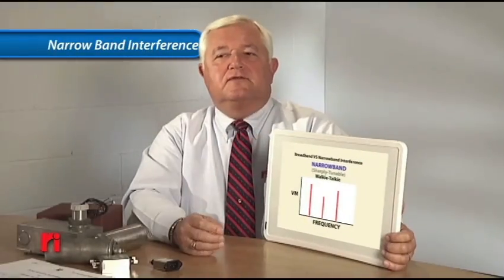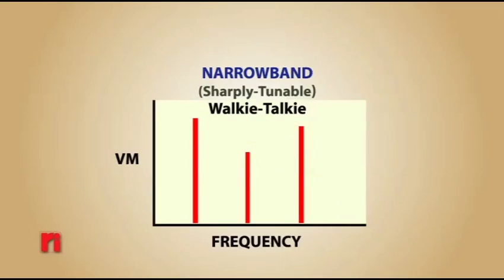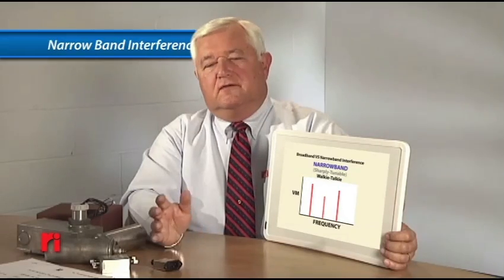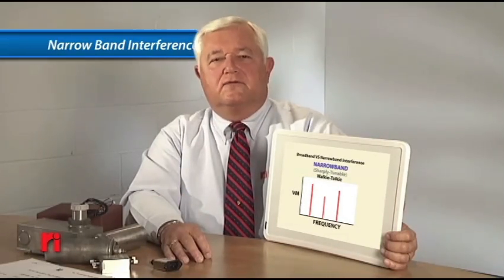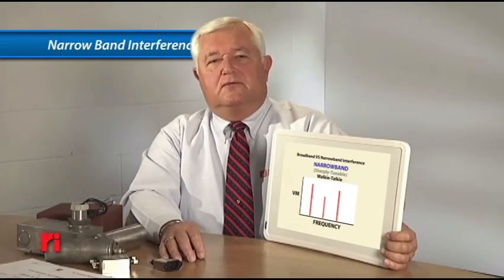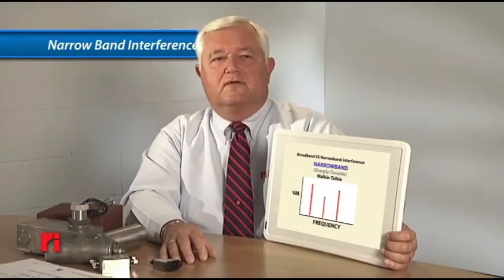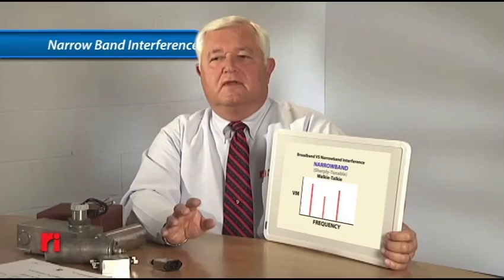How EMI manifests itself